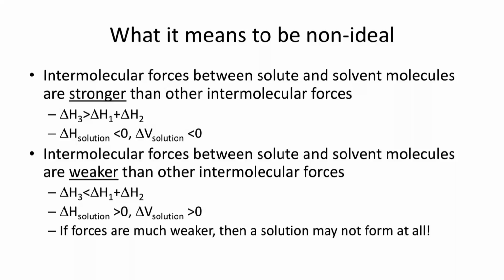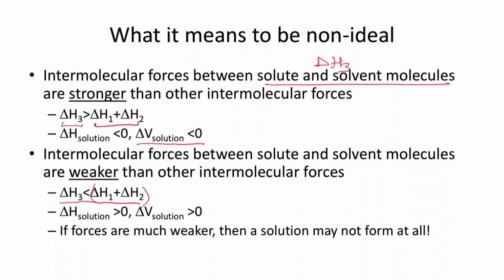Effects of Attractions on Properties (Module 2.3.4.0)